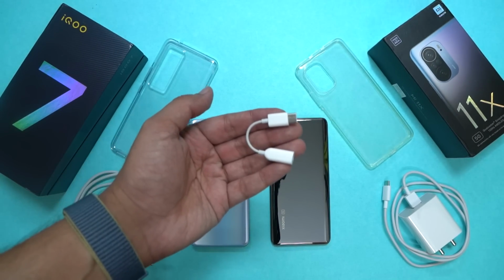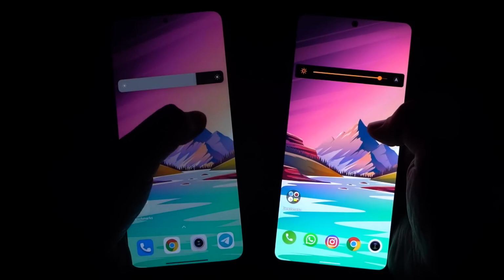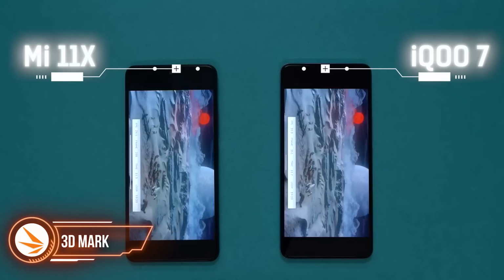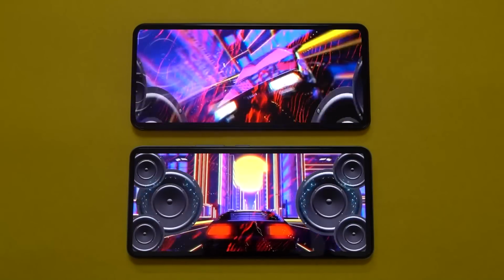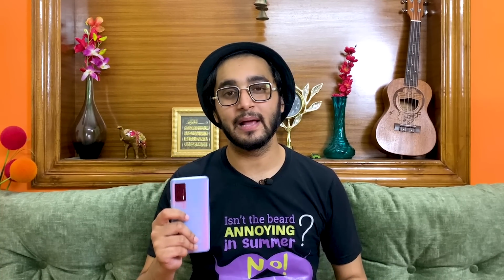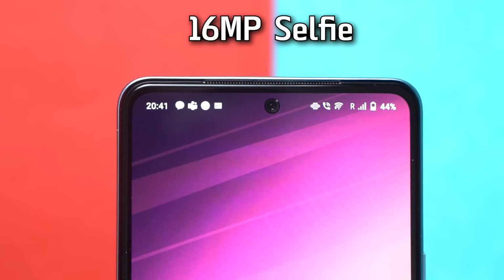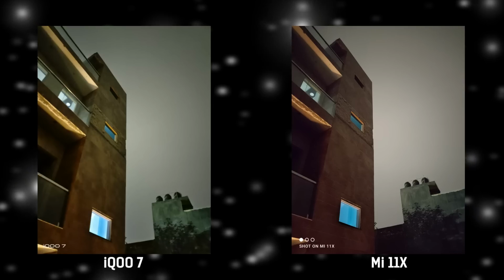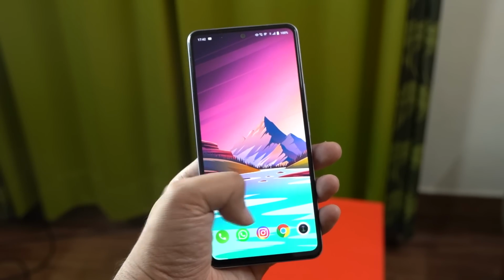Mi 11X vs iQOO 7 Full Comparison | Which One to Choose? 🤔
Mi11X vs iQOO7 Full Comparison | Welcome to this massive full comparison between the Mi11X and the iQOO7 | Watch this video until the very end to know which one is worth your cash.

6GB RAM + 64GB Storage: Rs. 29,999
8GB RAM + 128GB Storage: Rs. 31,999

8GB RAM + 128GB Storage: Rs. 31,990
8GB RAM + 256GB Storage: Rs. 33,990
12GB RAM + 256GB Storage: Rs. 35,990

Video Highlights:

00:00 Mi 11X vs iQOO 7: Introduction
01:01 Mi 11X vs iQOO 7: Box Contents
01:17 Mi 11X vs iQOO 7: Design
02:45 Mi 11X vs iQOO 7: Display
04:55 Mi 11X vs iQOO 7: Hardware
05:26 Mi 11X vs iQOO 7: Benchmarks
07:17 Mi 11X vs iQOO 7: Performance
09:31 Mi 11X vs iQOO 7: Software
11:36 Mi 11X vs iQOO 7: Battery
12:23 Mi 11X vs iQOO 7: 5G, 4G, Carrier Aggregation
13:46 Mi 11X vs iQOO 7: Camera (Photo & Video Samples)
18:41 Mi 11X vs iQOO 7: Verdict

Earphone Reviews:
Smartwatch Reviews: